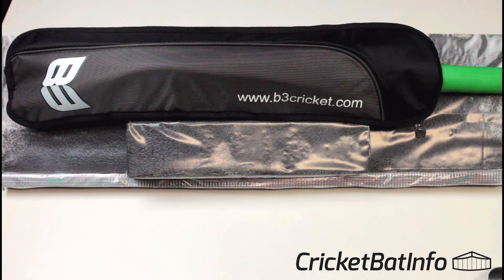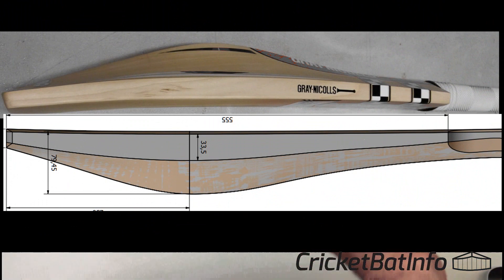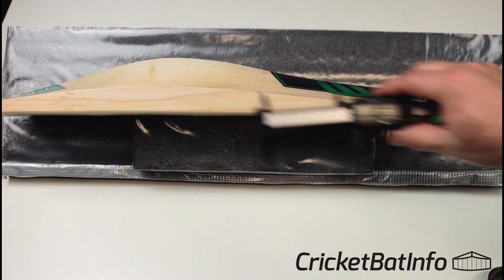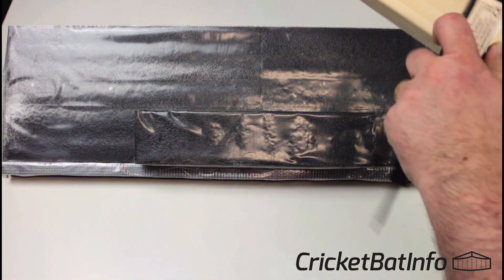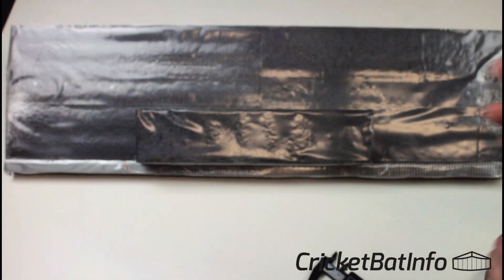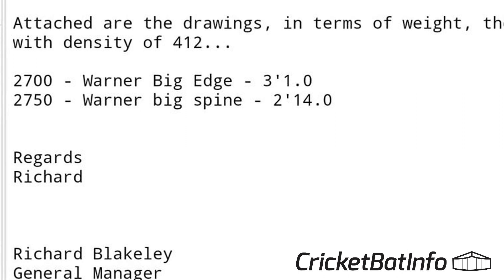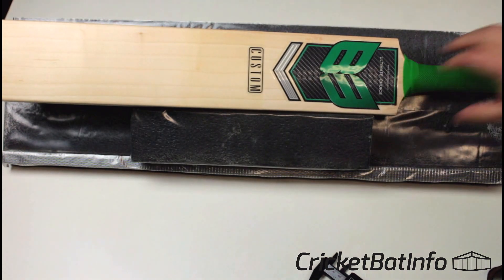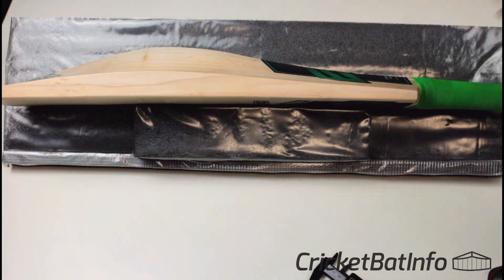The B3 Big Spine Warner Cricket Bat!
Many thanks to Elliot from Melbourne for sending this bat through for review. this is a great example of a custom bat. Elliot likes the big bats and this one was huge but picked up well for the weight.

It is not for sale as far as I know, but what is stopping you buying directly from B2 Cricket anyway?

Many thanks to Elliot a new patron of the page for his support. Hope you all enjoy the review.

Marc